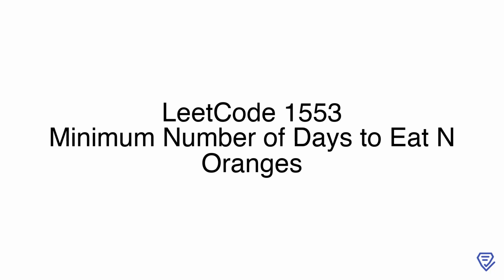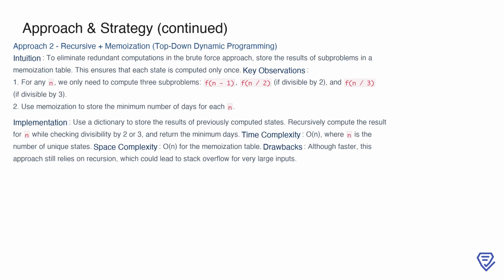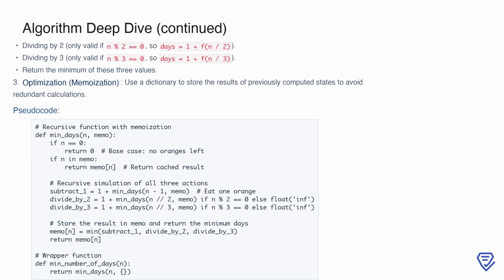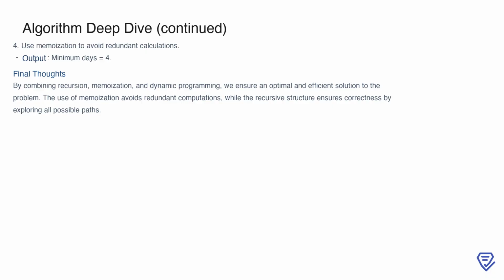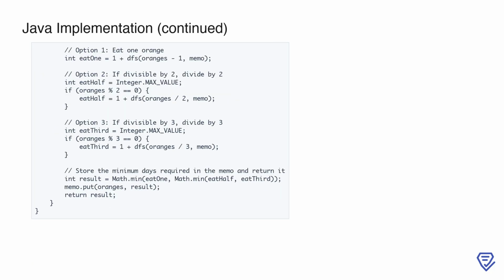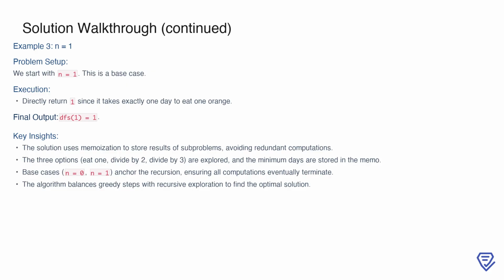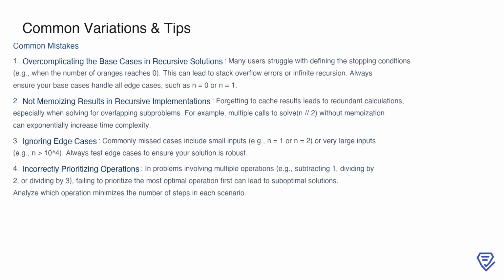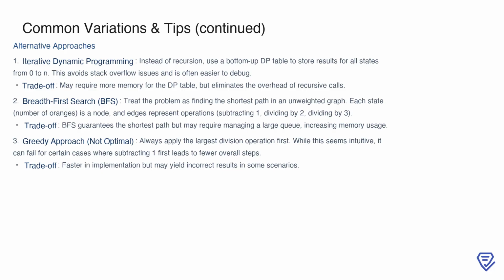LeetCode 1553: Minimum Number of Days to Eat N Oranges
Difficulty: Hard

📚 Topics: Array, Breadth-First Search, Depth-First Search, Dynamic Programming, Graph

⏱️ Timestamps:
00:00 - LeetCode 1553: Minimum Number of Days to Eat N Oranges
00:25 - Problem Statement
01:08 - Problem Statement (continued)
01:48 - Problem Statement (continued)
02:24 - Problem Statement (continued)
03:08 - Approach & Strategy
04:08 - Approach & Strategy (continued)
05:05 - Approach & Strategy (continued)
06:00 - Approach & Strategy (continued)
06:49 - Approach & Strategy (continued)
07:46 - Algorithm Deep Dive
08:52 - Algorithm Deep Dive (continued)
10:12 - Algorithm Deep Dive (continued)
11:37 - Algorithm Deep Dive (continued)
13:00 - Algorithm Deep Dive (continued)
14:01 - Python Implementation
15:19 - Python Implementation (continued)
16:13 - Java Implementation
17:07 - Java Implementation (continued)
17:59 - Solution Walkthrough
19:05 - Solution Walkthrough (continued)
20:08 - Solution Walkthrough (continued)
21:13 - Solution Walkthrough (continued)
22:04 - Time & Space Complexity
23:01 - Time & Space Complexity (continued)
24:03 - Time & Space Complexity (continued)
25:09 - Time & Space Complexity (continued)
25:54 - Common Variations & Tips
27:04 - Common Variations & Tips (continued)
28:17 - Common Variations & Tips (continued)
29:15 - Common Variations & Tips (continued)
30:26 - Conclusion
30:53 - Thank You!